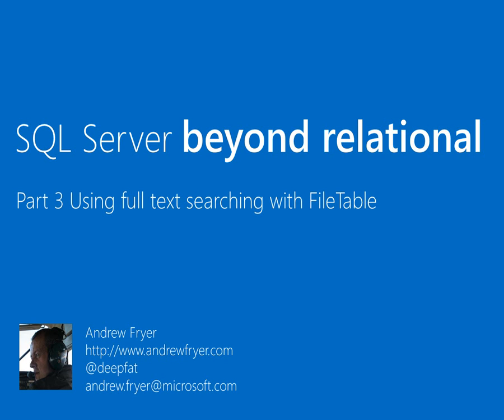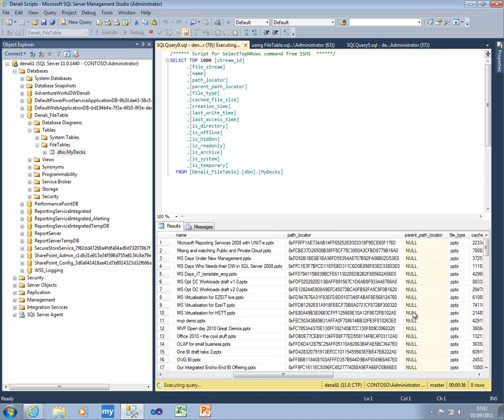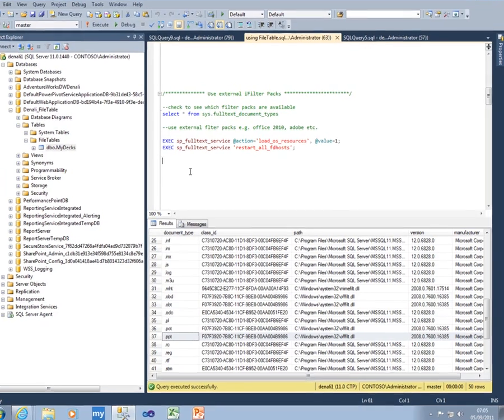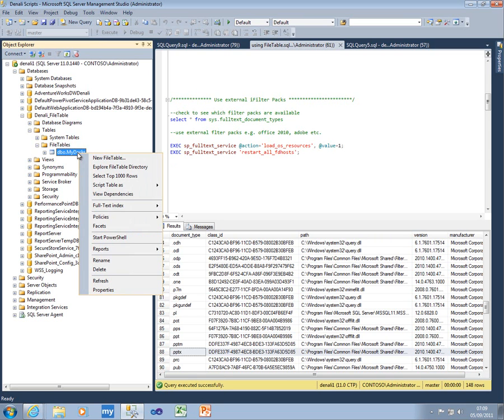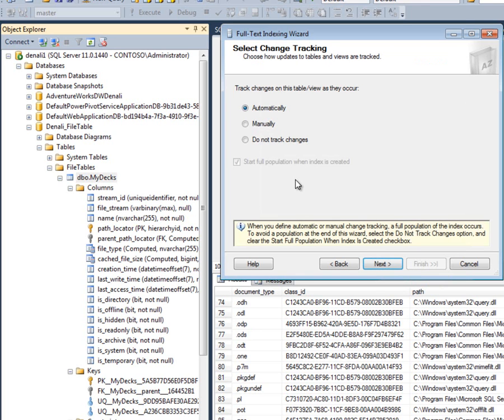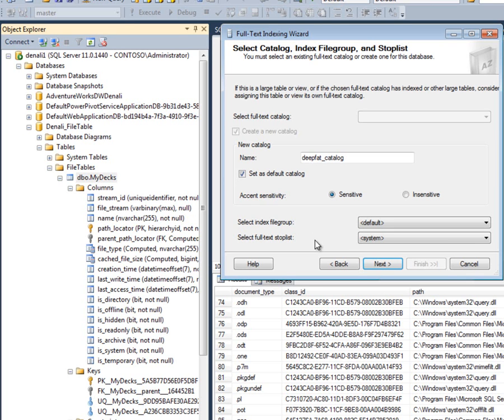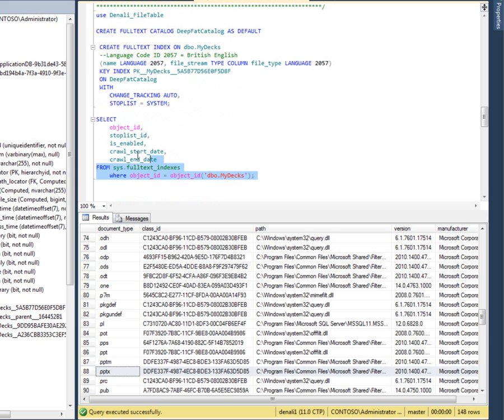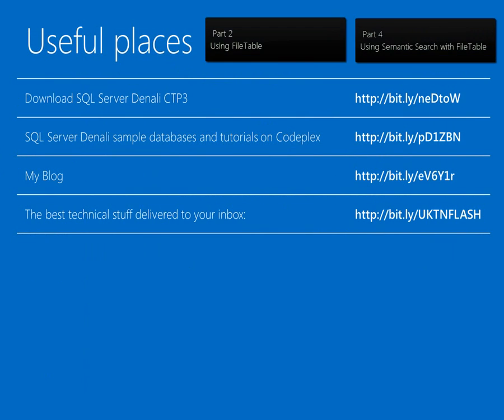Beyond Relational part 3 - Using SQL Server Full Text and FileTable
In part 3 of this series on the next version of SQL Server I have enabled full text searching over the Filetable I created in parts 1 & 2,